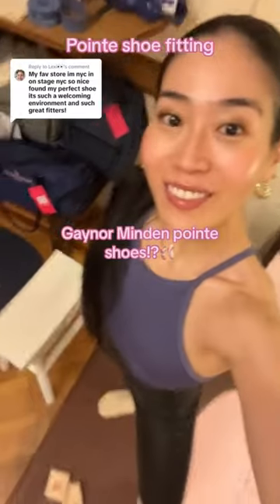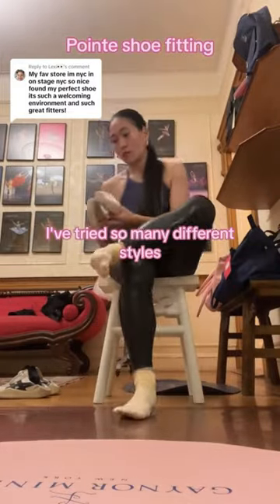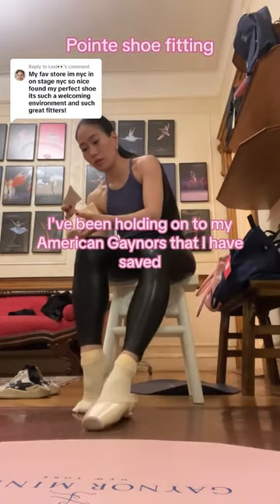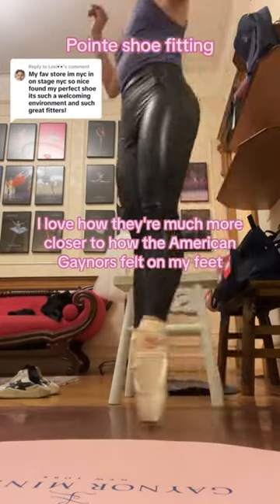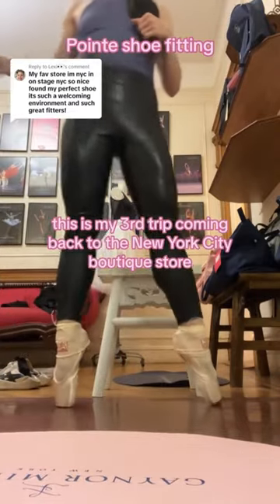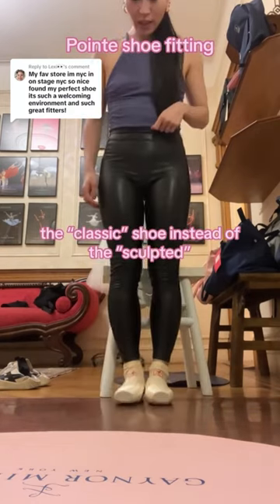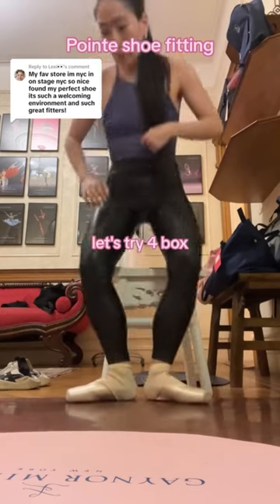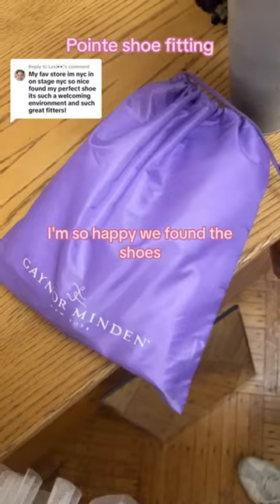Pointe shoe fitting at Gaynor Minden!